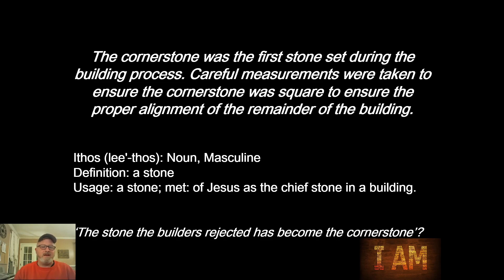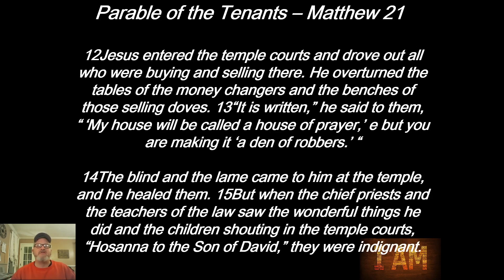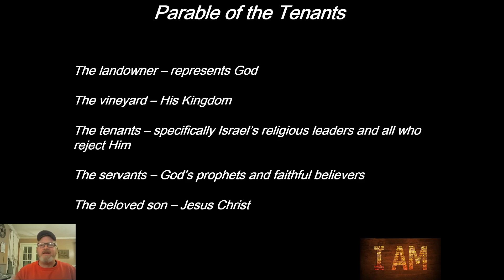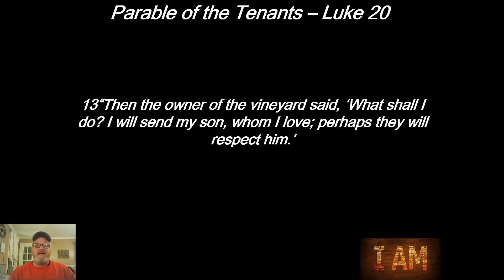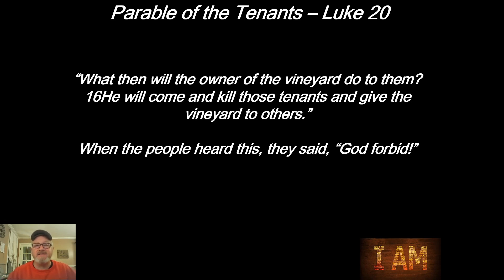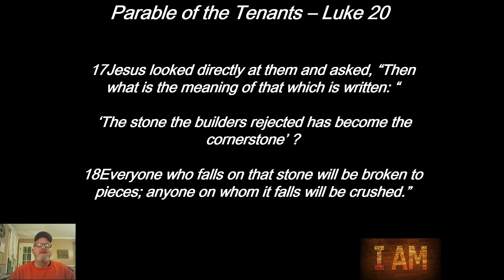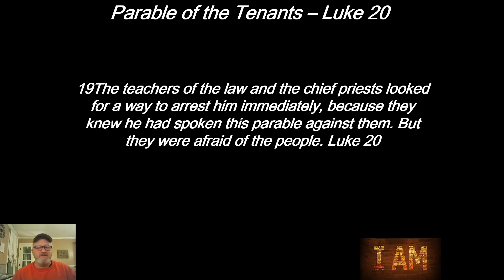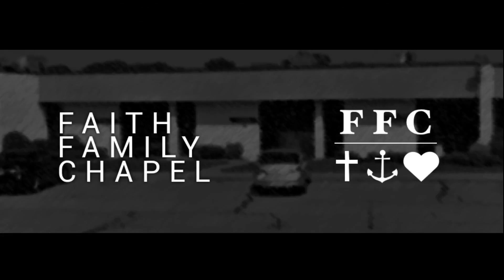GDM 11_14_20 Parable of the Tenants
Join us as we talk about the Parable of the Tenants - 11/14/20